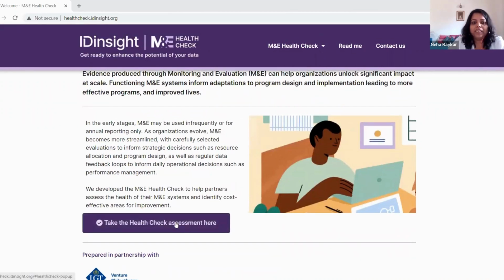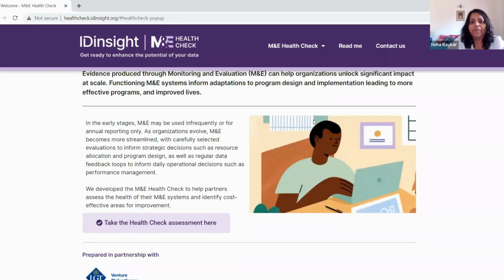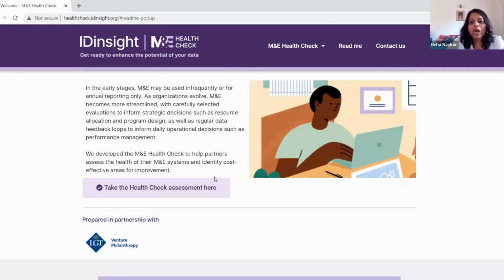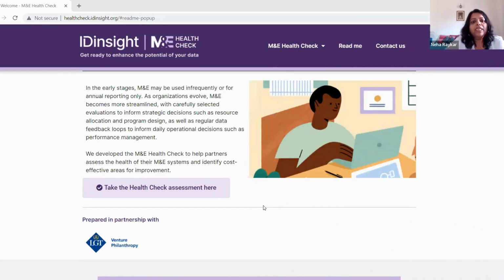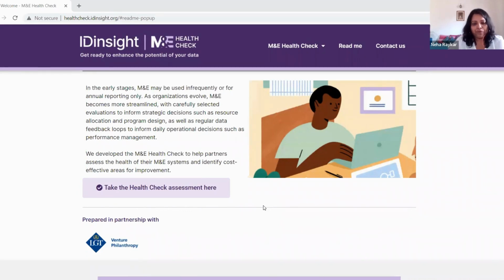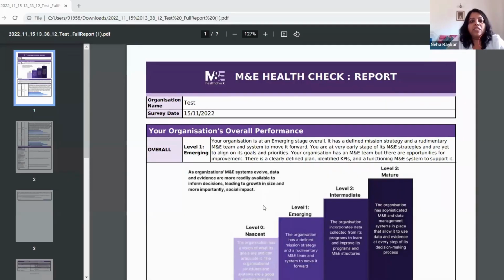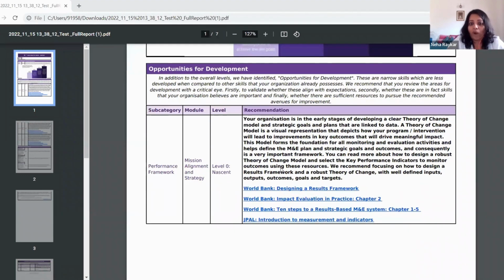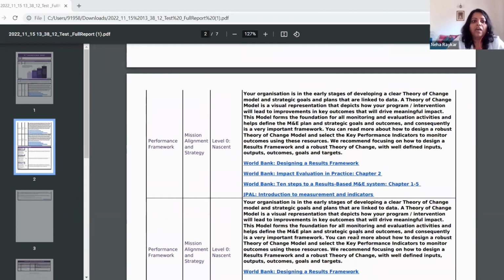Launch of M&E Health Check: Unlock the potential of your data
The M&E Healthcheck is a diagnostic survey that produces recommendations for non-profits and social enterprises of all sizes. It is an evidence-backed tool, built upon best-practice literature on capacity-building and experiences from IDinsight. As social organizations become more aware of the power of data and evidence to unlock and amplify their impact, the need to build data capacity has increased. This tool is designed to enable organizations to test their data readiness and provides tailored recommendations on where they need to invest in building data capacity.